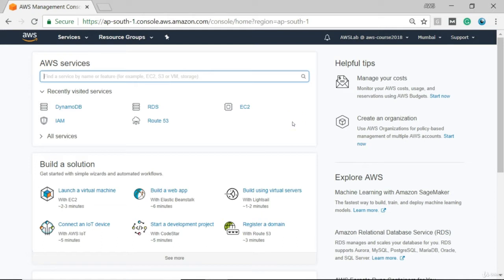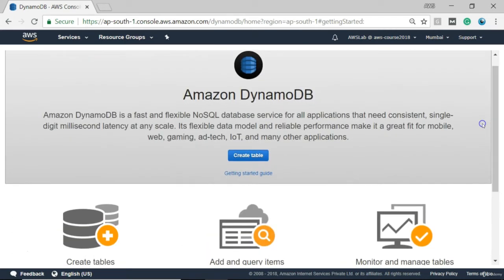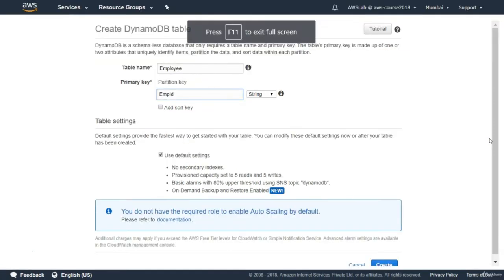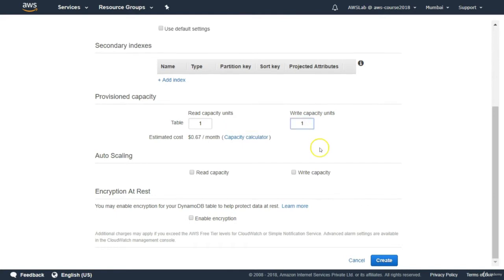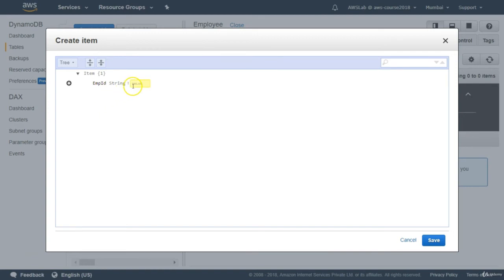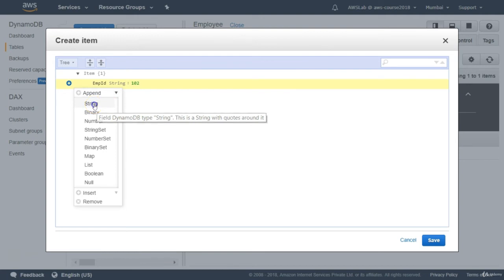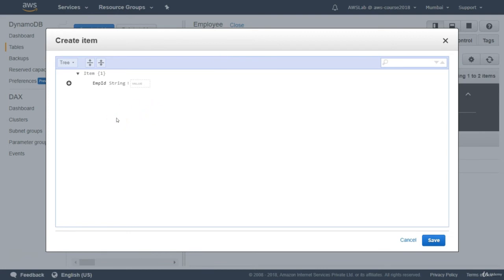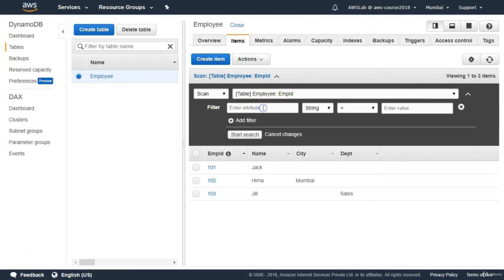AWS - 4 Lab Dynamo DB